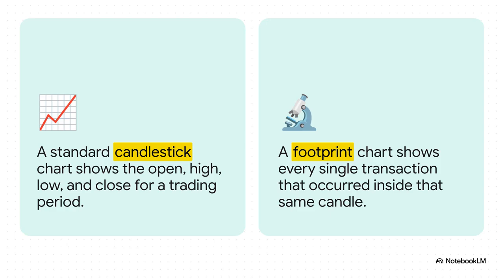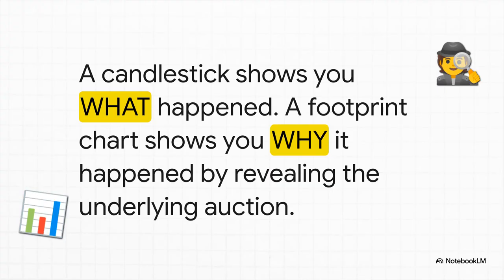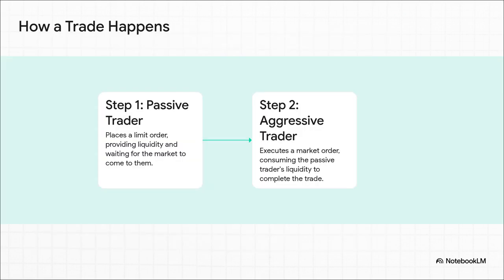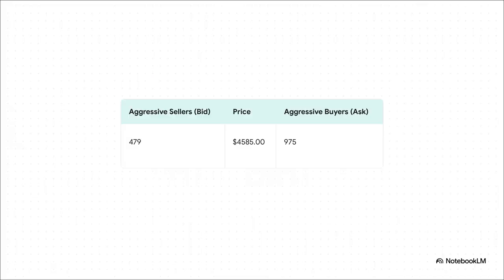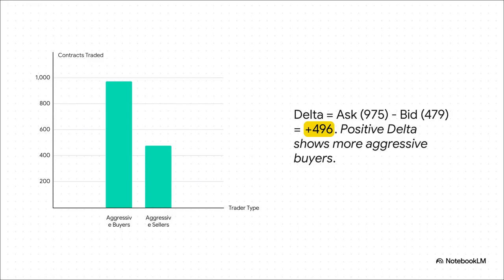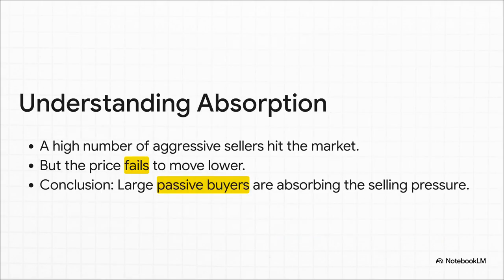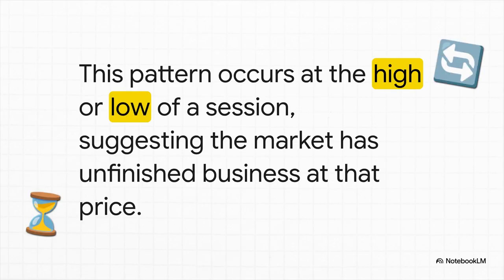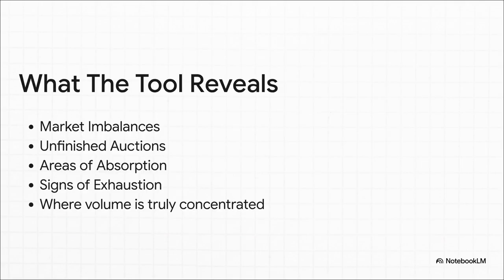The Explainer Understanding Footprint Charts